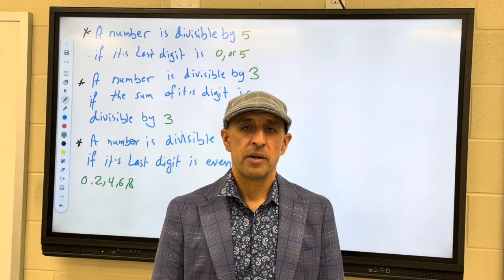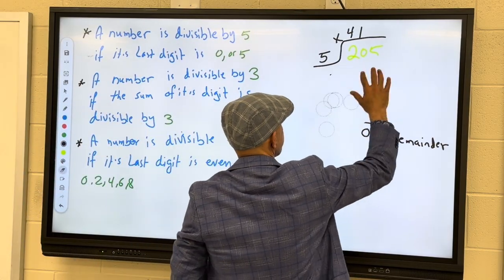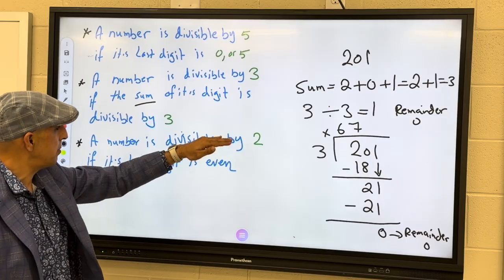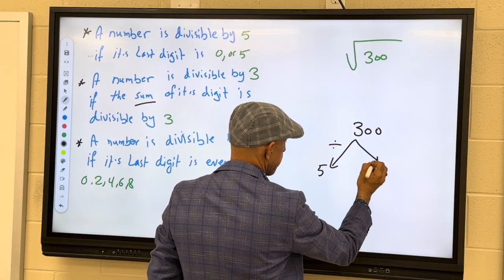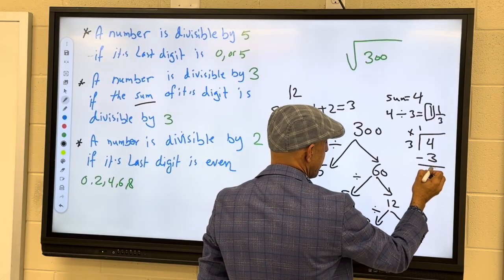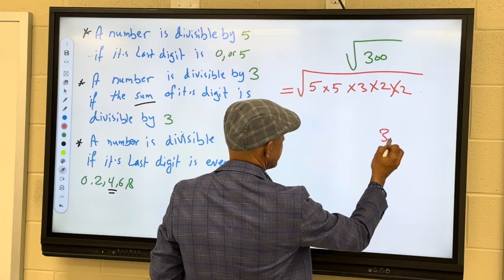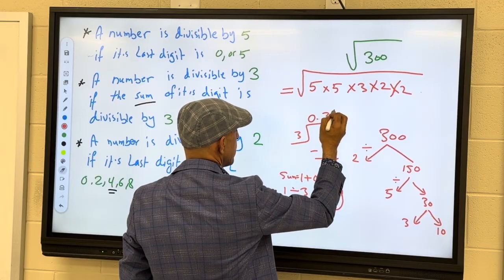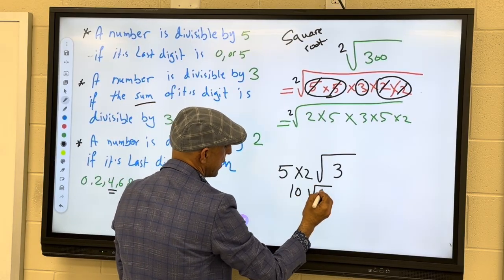A1.EX.2 Standard Question 1 introduction to simplifying radical